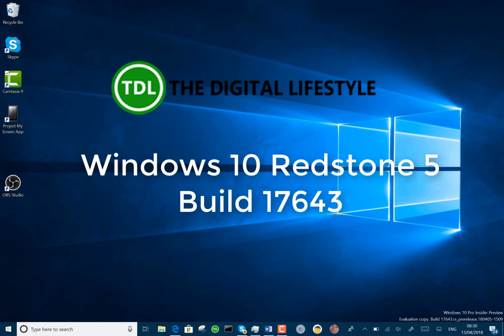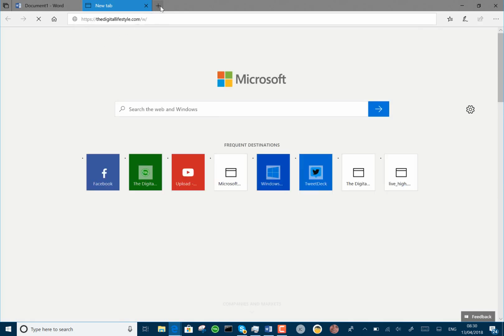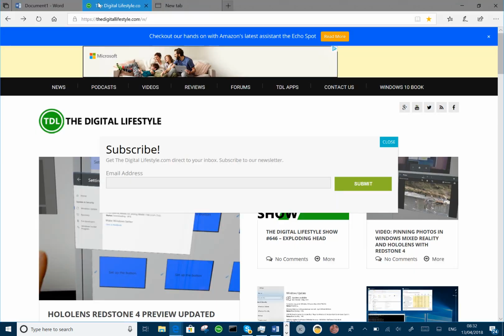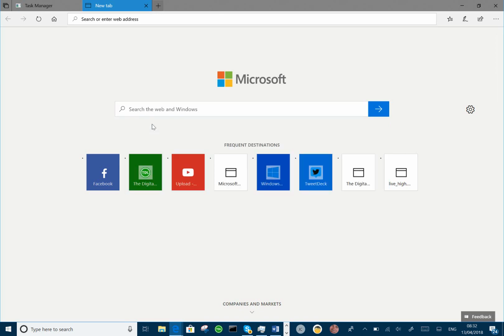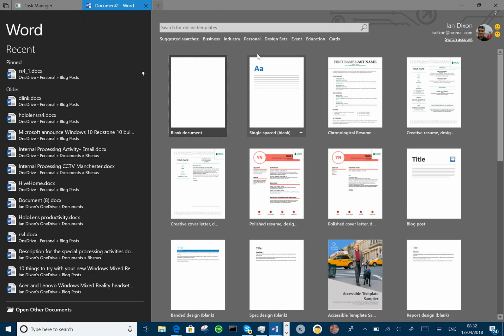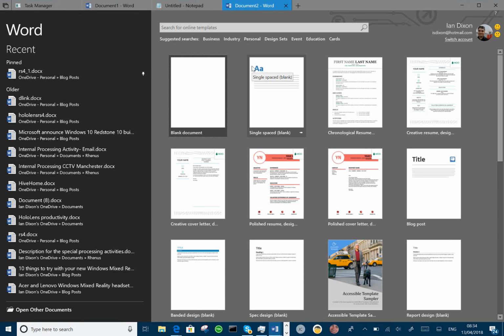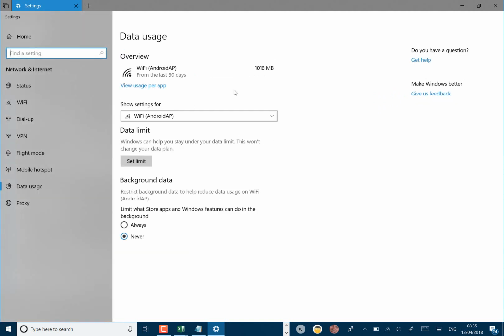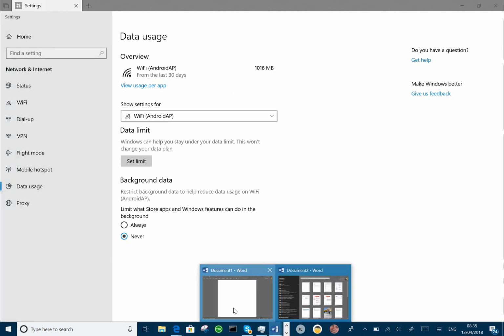Hands on with Windows 10 Redstone 5 Build 17643 including Sets with Microsoft Office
Here is my latest hands on video with Redstone 5. This video I look at how Sets is now integrated with Microsoft Office, so you can have a multiple tabs of the Office apps with other Windows apps and Microsoft Edge tabs.  It is a new way of working and once you get used to it you can very productive.
In the video I take a look at Sets with Microsoft Office and look at the other changes with the build